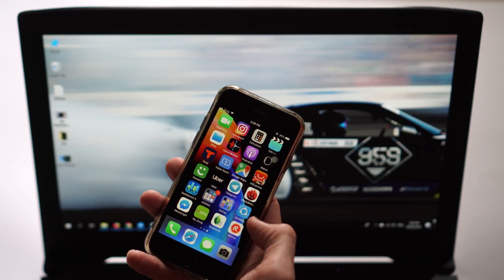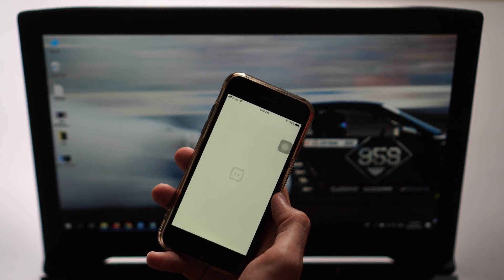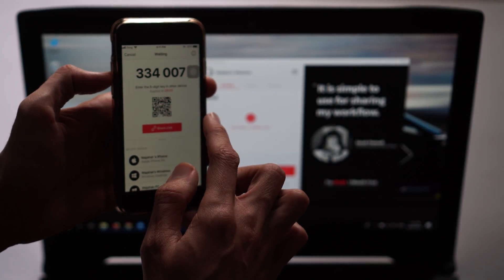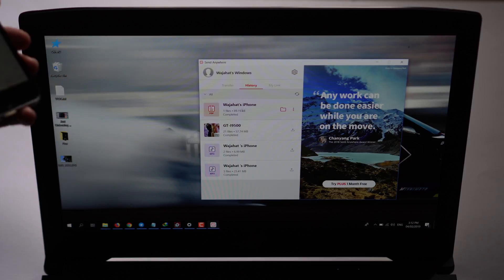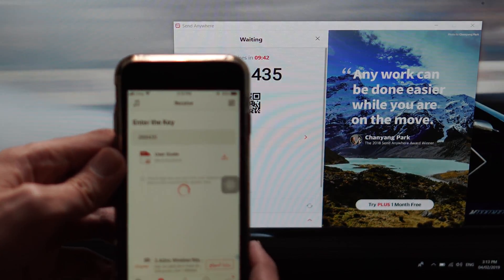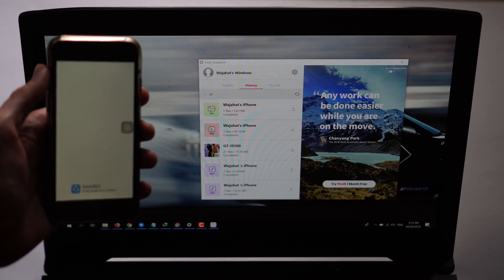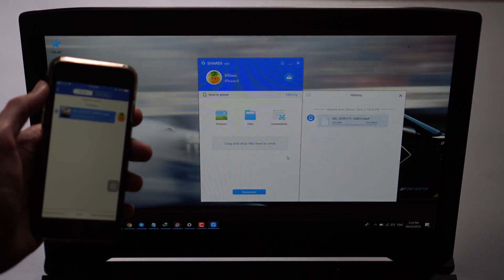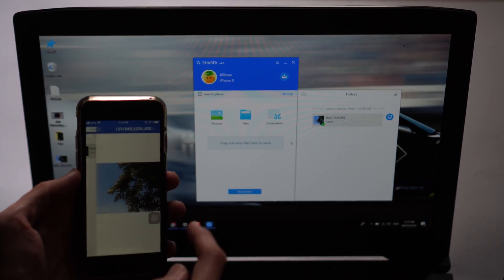How to Transfer Files from PC to iPhone & iPhone to PC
In this video I will show you how to transfer files from pc to iphone or iphone to windows pc with free and fast transfer apps.